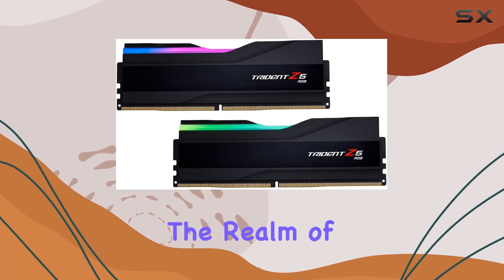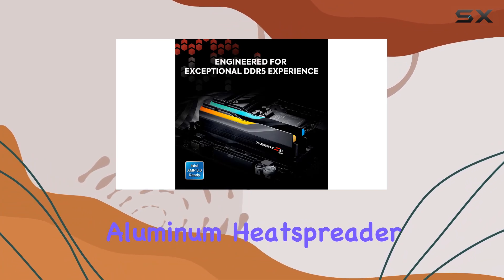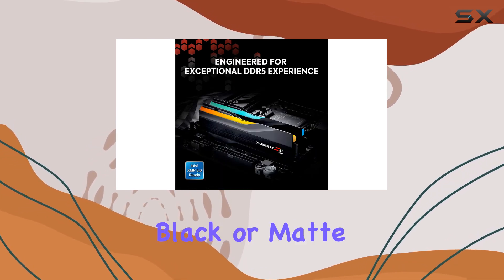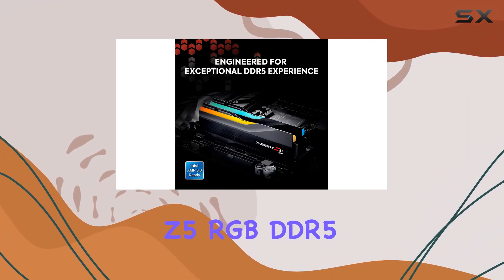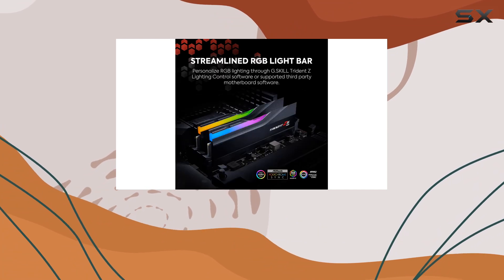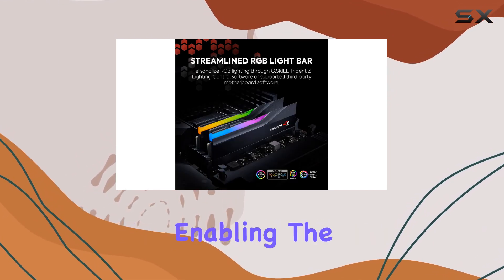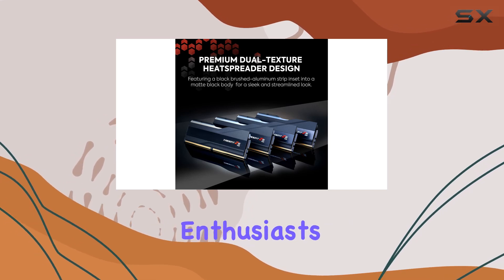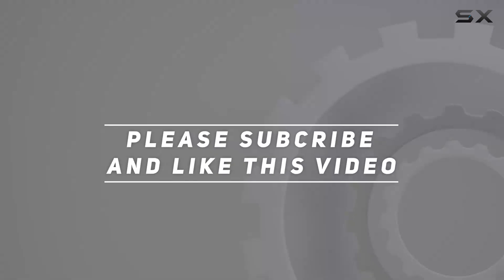Trident Z5 RGB DDR5 RAM 32GB: Unleash Your PC's Ultimate Performance!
0:00 Intro
0:06 Review

Things that we mentioned in this video:
G.SKILL Trident Z5 RGB : B0C7D77MCK